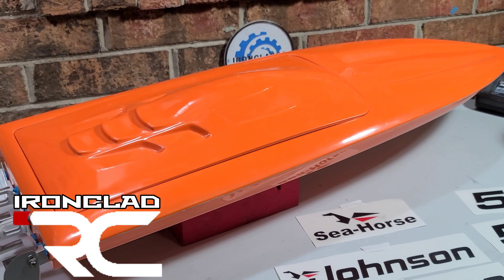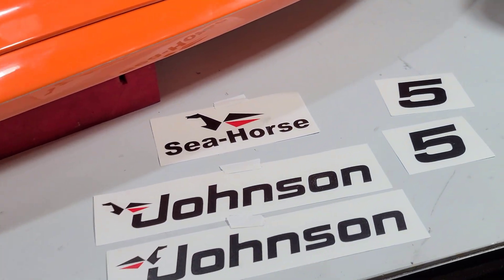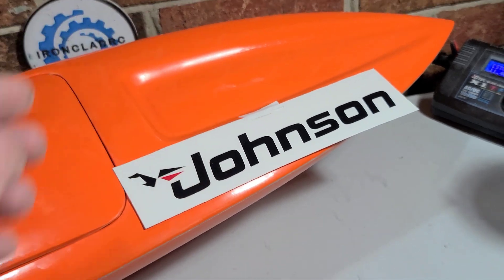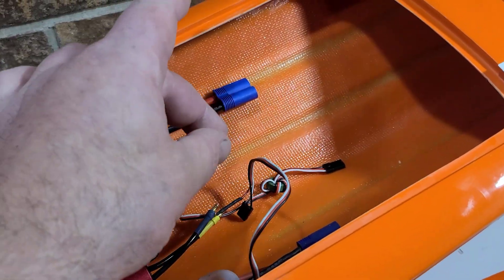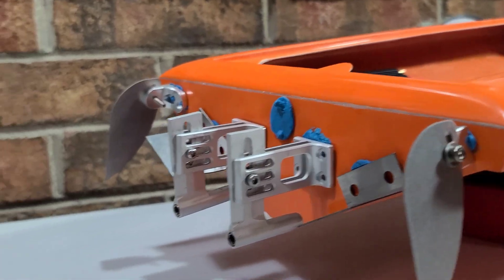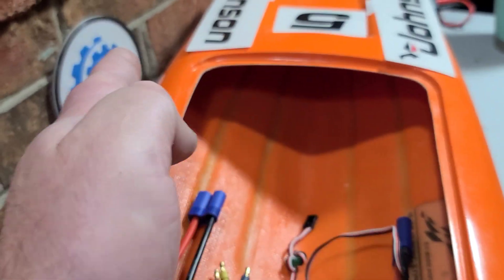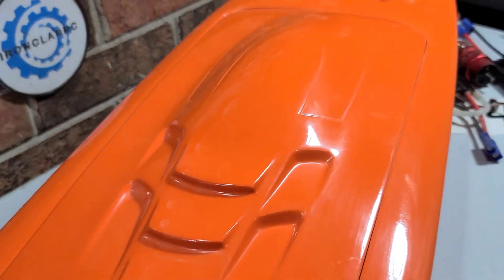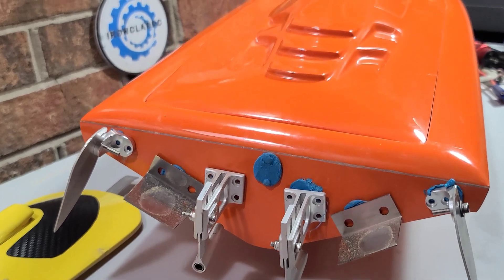Fitting The Hatch Deltaforce 29 Twin Motor Mono Build Pt 1 - Twin Motor Rc Boat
DELTAFORCE 29